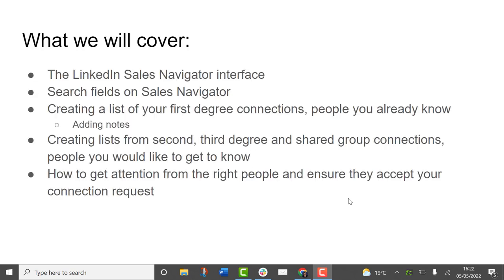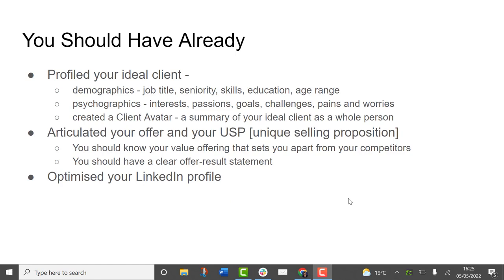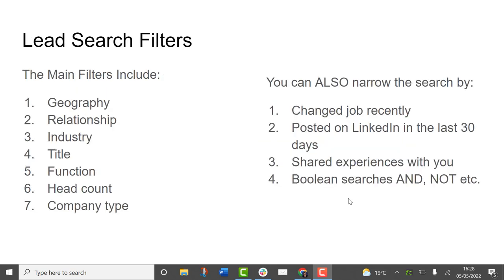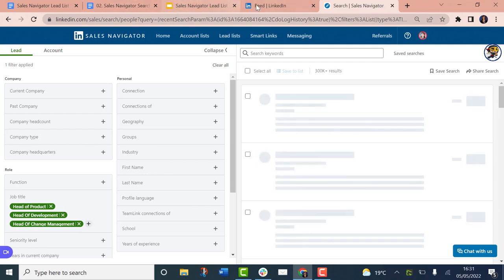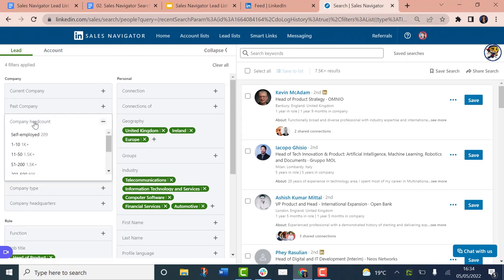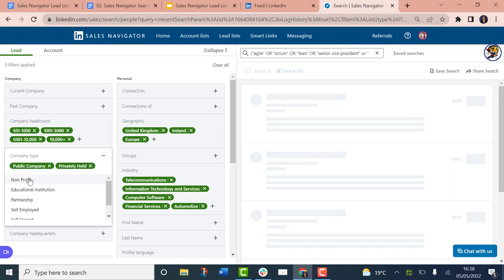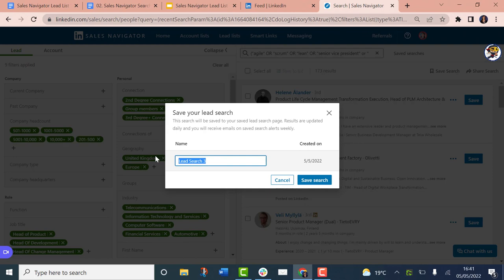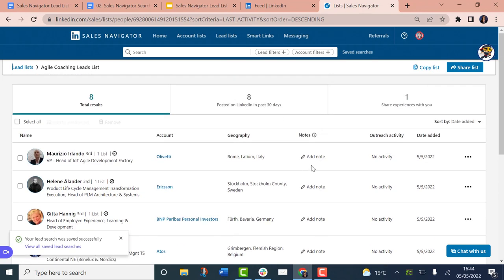LinkedIn Sales Navigator Lead List Creation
This training shows you how you can create lists of leads using the lead filters provided by LinkedIn Sales Navigator premium account.

To find out how your business can grow your new business pipeline using LinkedIn and cold email check out or email

b2b sales,
b2b lead generation,
LinkedIn and cold email,
pipeline development b2b lead generation
high ticket sales business clients,
motivational video by Jen bishop
sales strategy, marketing strategy,
campaign development,
sales conversion b2b agency
Consulting   Philosophy of Money cold email
Coaching   pipeline development
 b2b lead generation  LinkedIn
Philosophy of Money b2b lead generation ideas
the mary Poppin's philosophy of money
b2b services
b2b agency
social media b2b lead generation
b2b SaaS